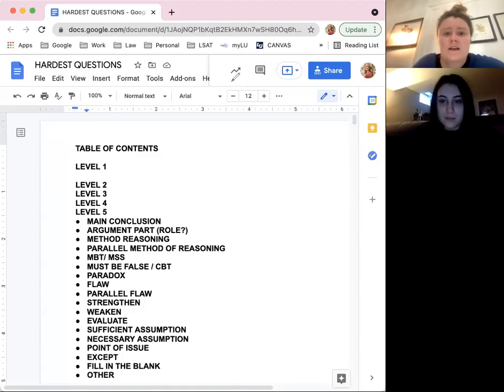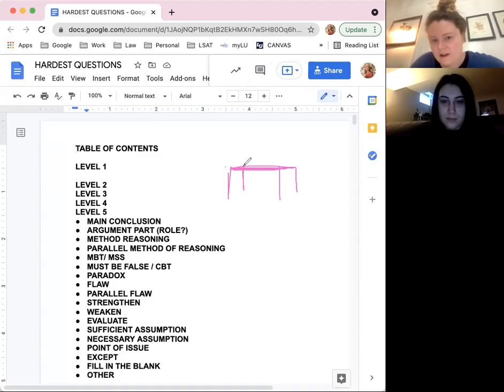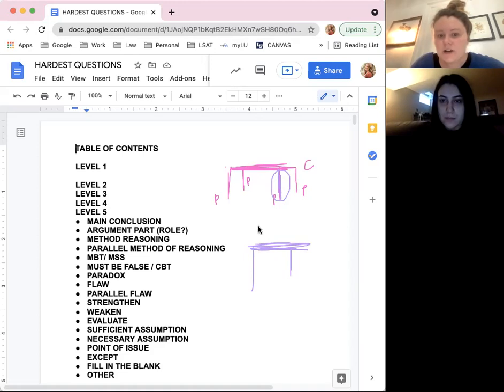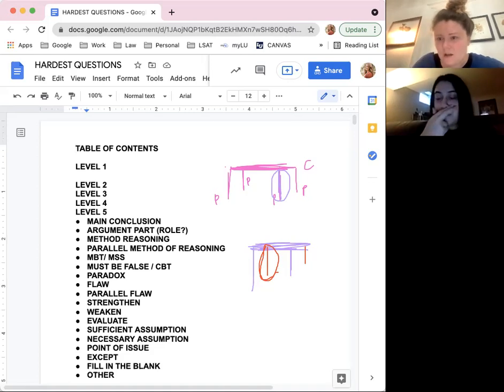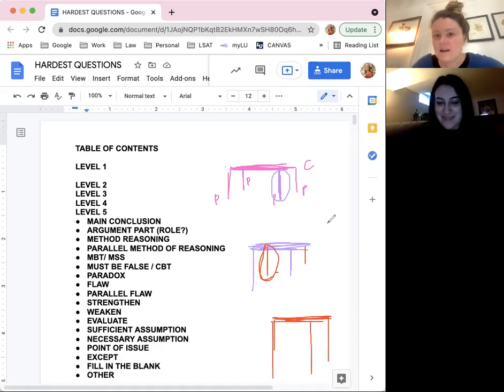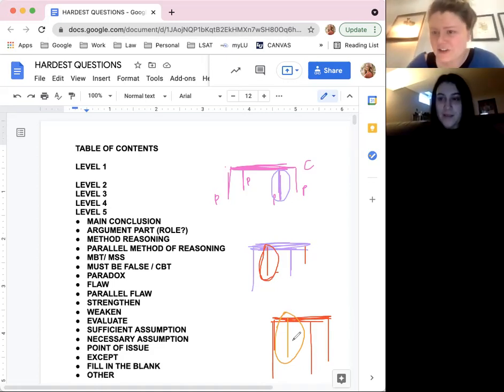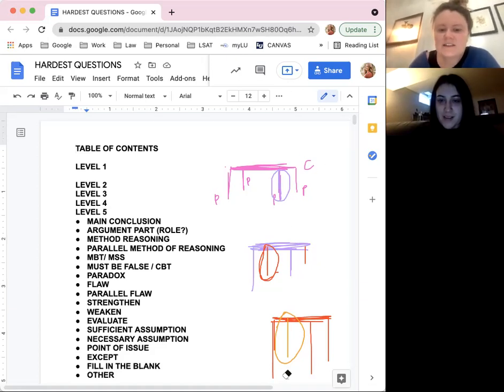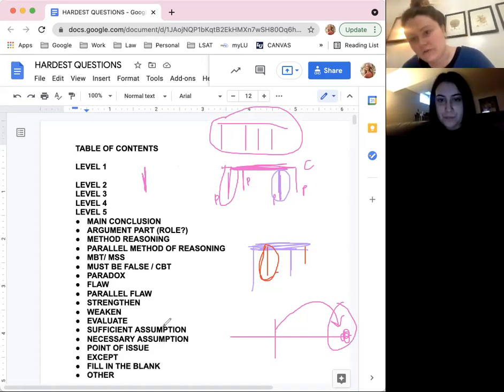Understand Necessary Assumption Questions with Short Table Example